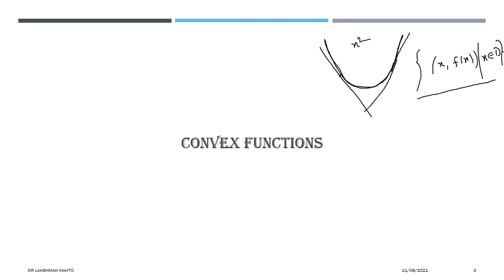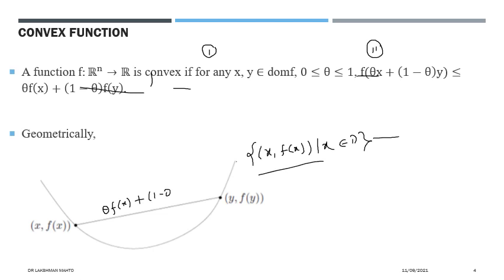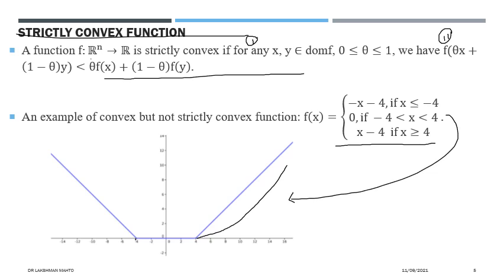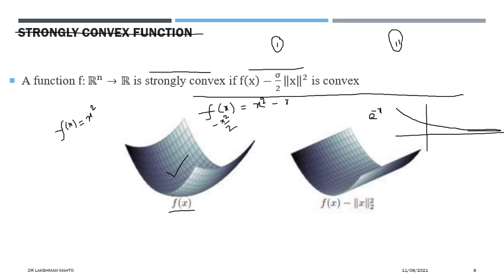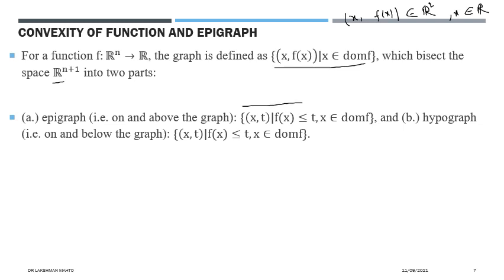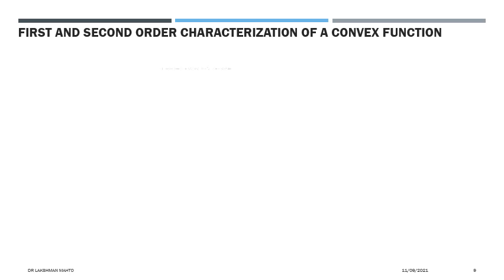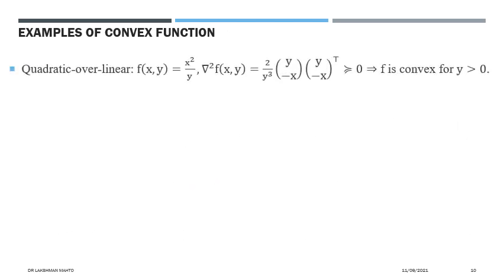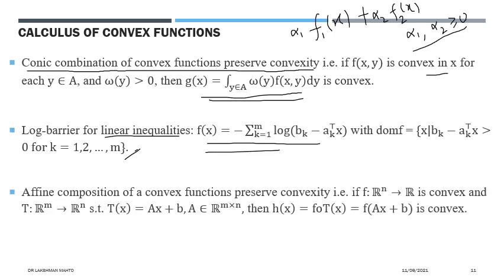L33 Convex function and its calculus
In this lecture, we discuss convex function, strictly convex function, strongly convex, first order characterization (i.e. tangent plane as a global under estimator of a convex function at any point), second order characterization, and preservation of convexity under some operations such as conic combination of convex functions.